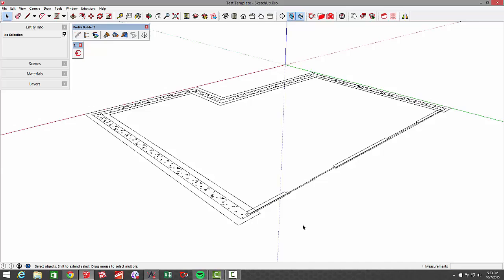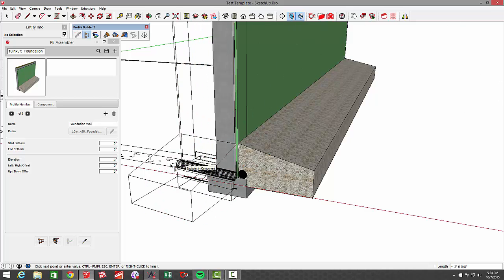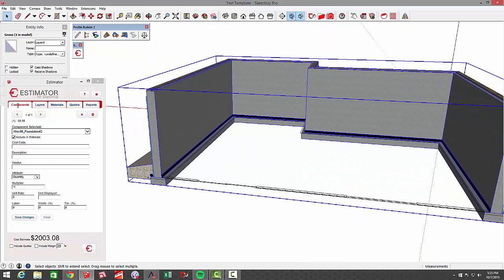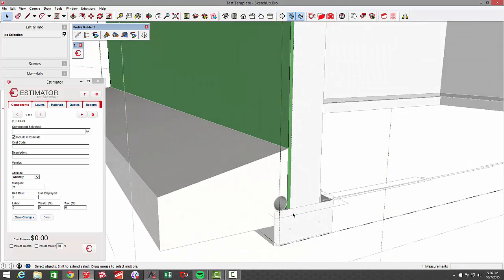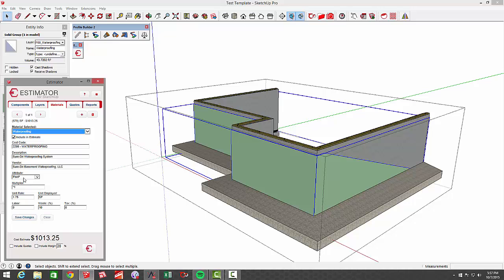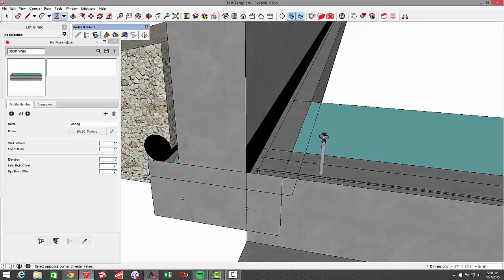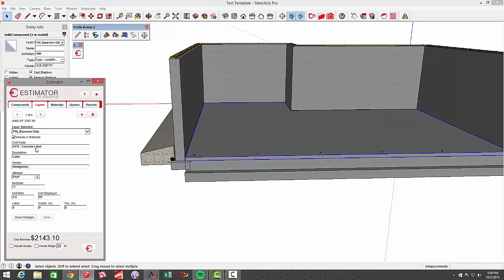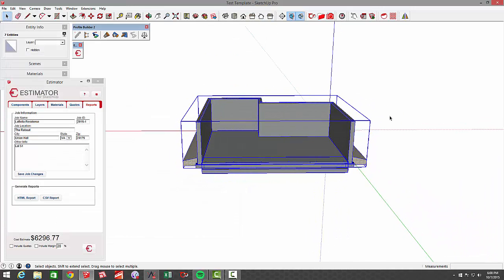5 Minute Foundation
Model and generate a complete cost estimate for a basement foundation in 5 minutes